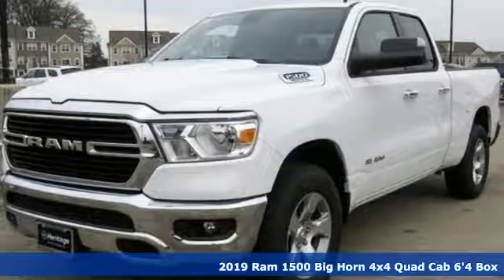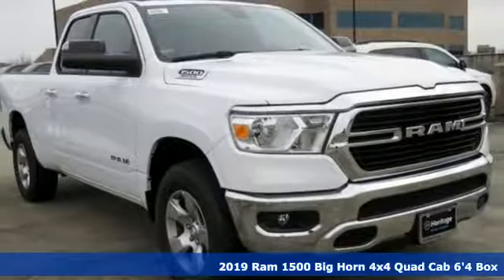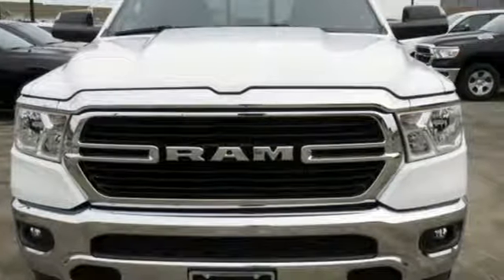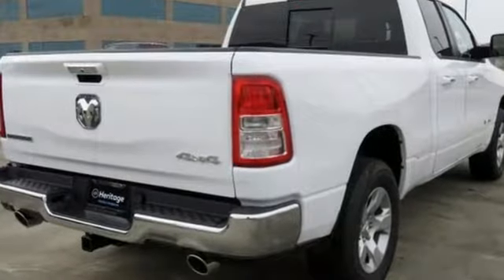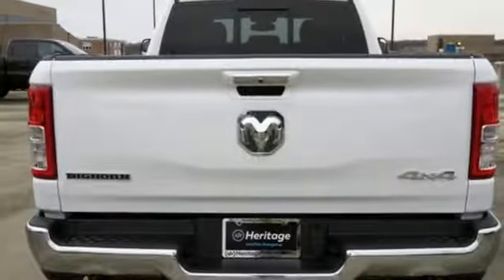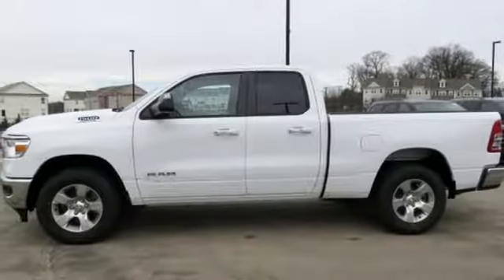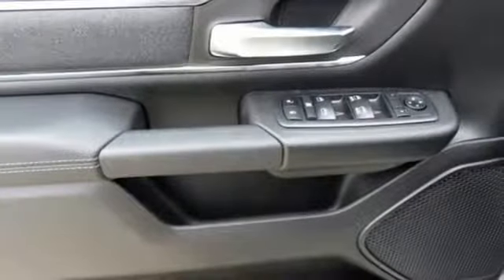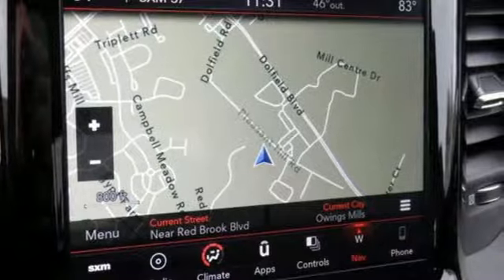2019 Ram 1500 Baltimore MD Owings Mills, MD C9719214 - SOLD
Year: 2019
Make: Ram
Model: 1500
Trim: Big Horn/Lone Star
Engine: HEMI 5.7L V8 Multi Displacement VVT
Transmission: 8-Speed Automatic
Color: White
Interior: Black
Stock #: C9719214
VIN: 1C6SRFBTXKN719214
ABS brakes, Alloy wheels, Compass, Electronic Stability Control, Heated door mirrors, Illuminated entry, Low tire pressure warning, Remote keyless entry, Traction control, 3 Rear Seat Head Restraints, 3.21 Rear Axle Ratio, 4 Way Front Headrests, 48V Belt Starter Generator, 4-Wheel Disc Brakes, 6 Speakers, Air Conditioning, AM/FM radio, Brake assist, Bumpers: chrome, Cloth Bench Seat, Delay-off headlights, Driver door bin, Dual front impact airbags, Dual front side impact airbags, Front anti-roll bar, Front Center Armrest w/Storage, Front fog lights, Front reading lights, Front Seat Back Map Pockets, Front wheel independent suspension, Fully automatic headlights, GPS Antenna Input, Leather steering wheel, Manual Adjust 4-Way Front Passenger Seat, Occupant sensing airbag, Outside temperature display, Overhead airbag, Overhead console, Panic alarm, Passenger door bin, Passenger vanity mirror, Power door mirrors, Power steering, Power Windows, Radio data system, Radio: Uconnect 3 w/5" Display, Rear 60/40 Folding Seat, Rear anti-roll bar, Rear seat center armrest, Rear step bumper, Speed control, Split folding rear seat, Tachometer, Telescoping steering wheel, Tilt steering wheel, Trip computer, Variably intermittent wipers, and Voltmeter. *Your additional costs are sales tax, tag and title fees for the state in which the vehicle will be registered, freight (Maryland only--see below for specific charges), any dealer-installed options (if applicable) and a dealer processing fee ($299 Maryland; not required by law); ($141 Pennsylvania). Freight charges: $1,445 (all new Chrysler, Dodge & Jeep models); $1,645 (all new RAM models). Prices are subject to change, and prior sales are excluded from these offers. While every reasonable effort is made to ensure the accuracy of this information, we are not responsible for any errors or omissions contained on these pages. Please verify any information in question with the dealer. brbrEvery Internet Price includes current applicable manufacturer rebates and incentives, but certain conditions apply to some of these offers. The offers and conditions on this vehicle are: $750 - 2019 Retail Non-Prime Bonus Cash **CK1V. Exp. 01/31/2019, $3,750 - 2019 Retail Consumer Cash **CK1 (excl WE). Exp. 01/31/2019, $1,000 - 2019 Truck Owner Conquest Retail Bonus Cash 38CK5. Exp. 01/31/2019

Address:
11234 Reisterstown Road